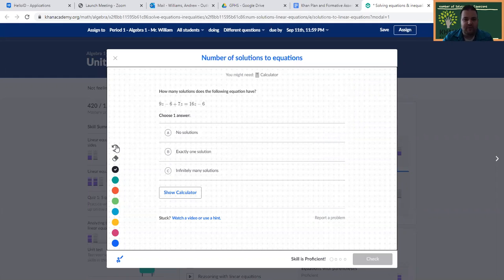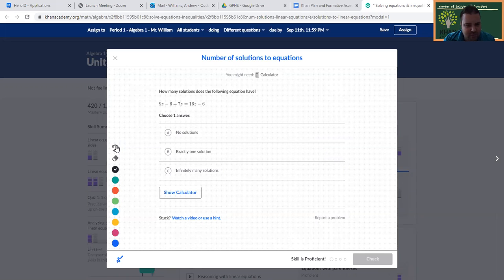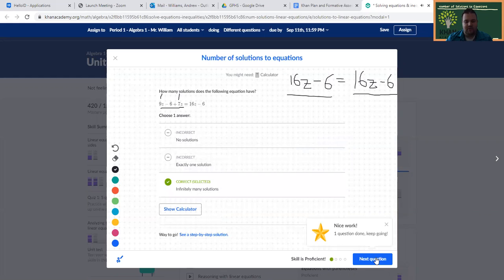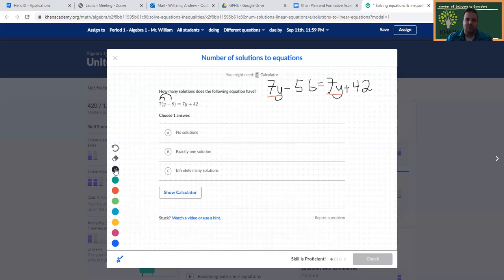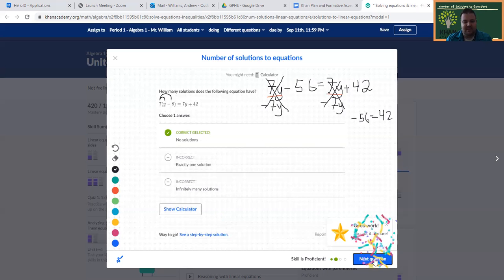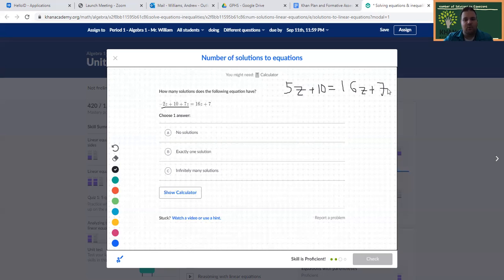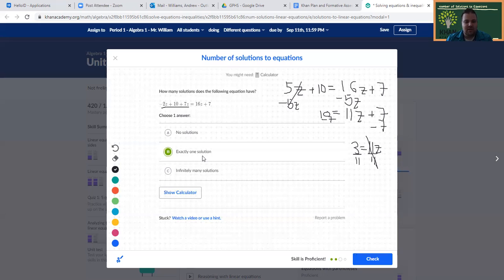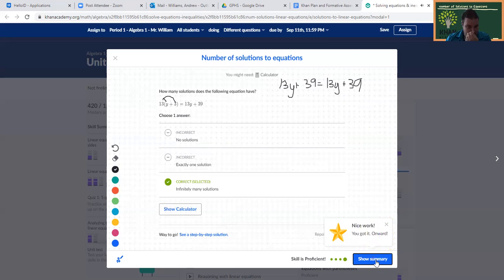Khan Academy - Number of Solutions to Equations - Support